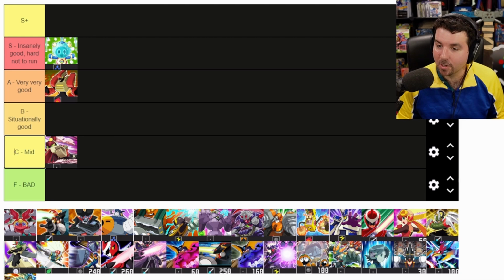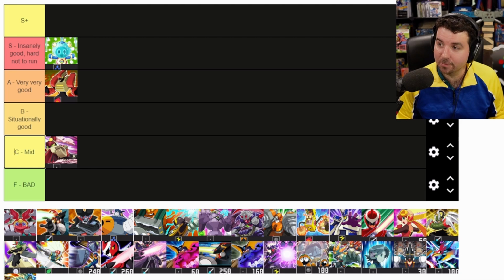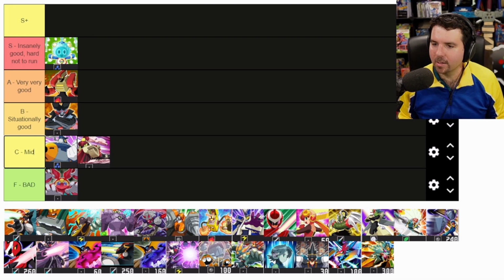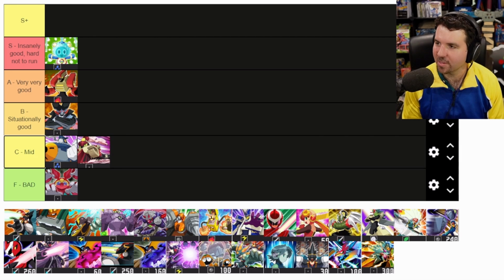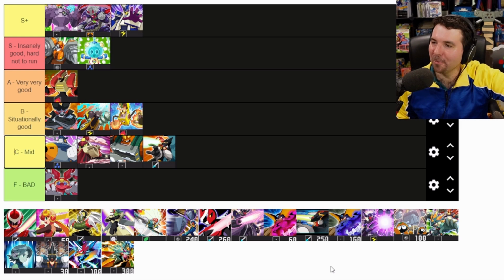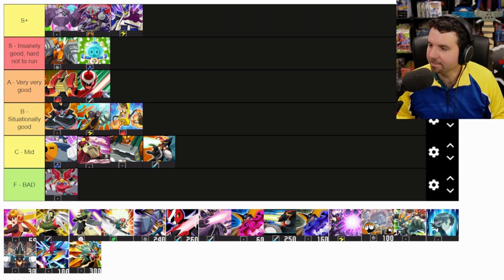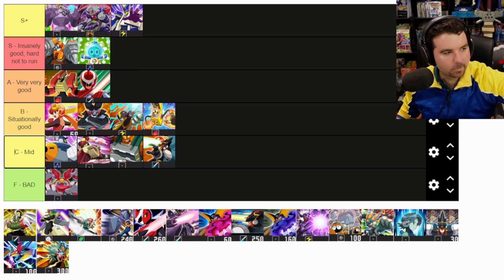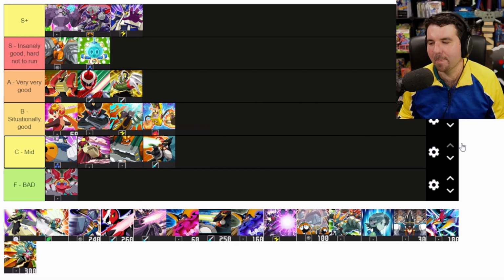Ranking the TOP Navi Mega Chips for PVP! (Mega Man BN6 Tier List)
Demi and pro N1GP battles ‎@naeemdenis talk about the best Navi chips to use in Mega Man Battle Network 6.

The Legacy Collection features new chips that weren't in the US release like Django and The Count as well!

0:00 Mega Man Battle Network 6 Legacy Collection
1:52 BlastMan
3:26 ChargeMan
4:35 CircusMan
5:50 Colonel
9:13 Count Hakushaku
11:12 DiveMan
12:21 DustMan
13:55 ElecMan
15:09 ElementMan
16:03 EraseMan
16:54 GroundMan
18:54 HeatMan
21:30 JudgeMan
22:28 ProtoMan
23:48 Roll
25:42 SlashMan
28:15 TenguMan
29:39 TomahawkMan
31:18 DoubleBeast
31:42 Django